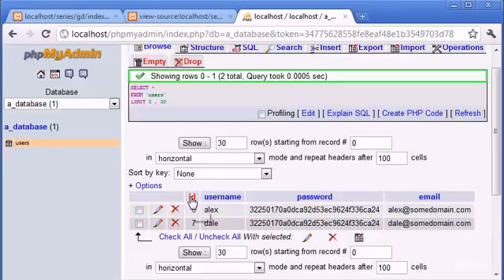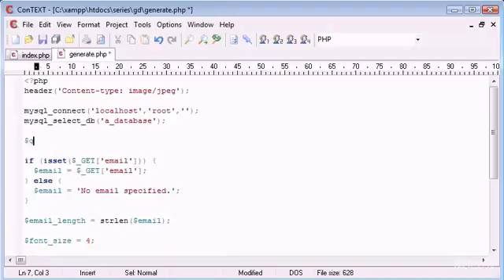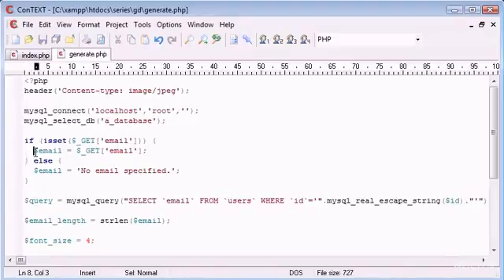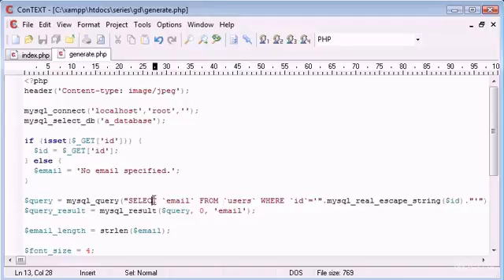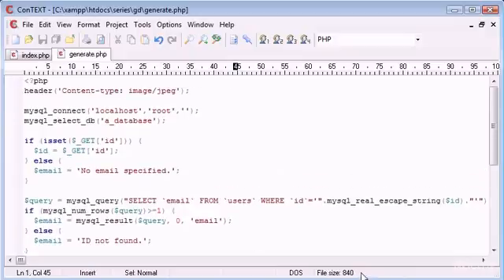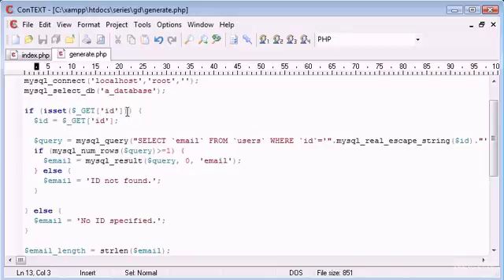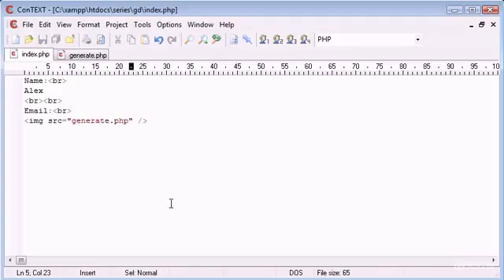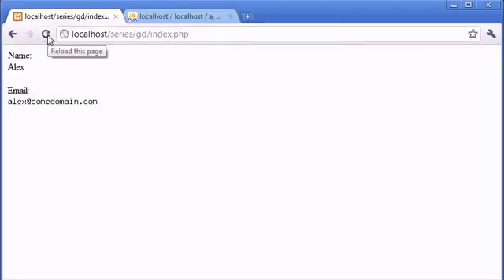160 Protecting Email with String to Image Part 4